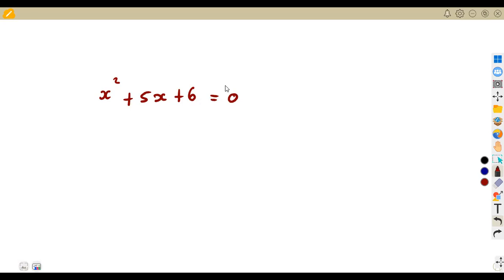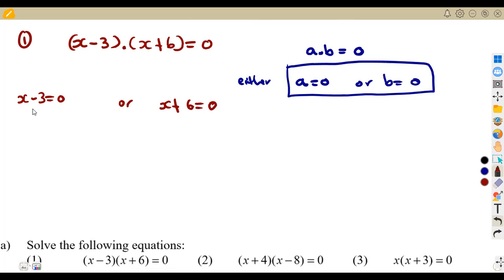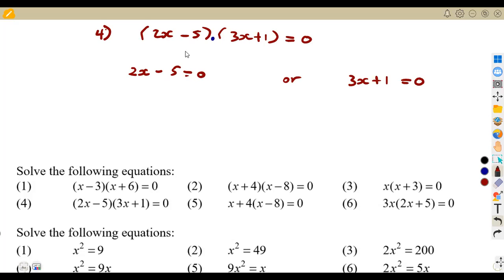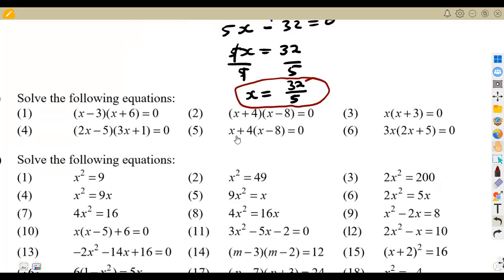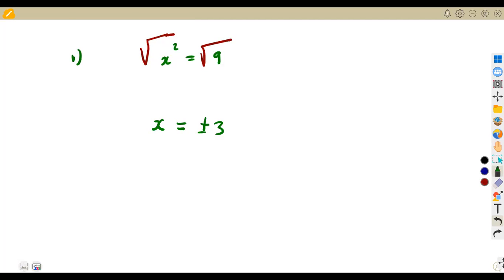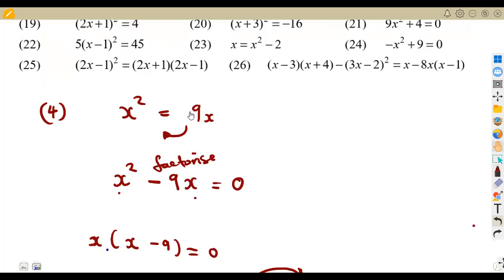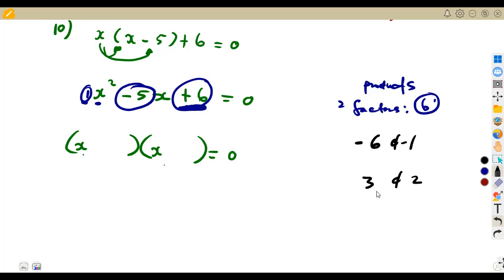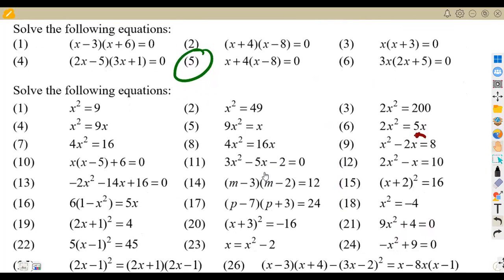Mathematics Grade 10 Equations - Quadratic Equations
mathematics graded 10.